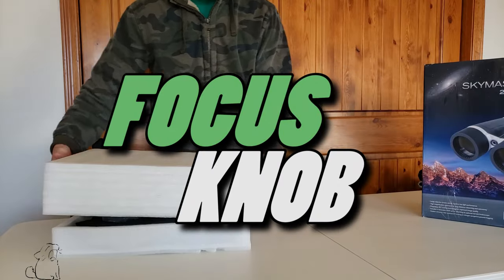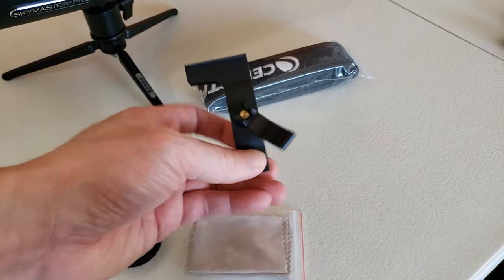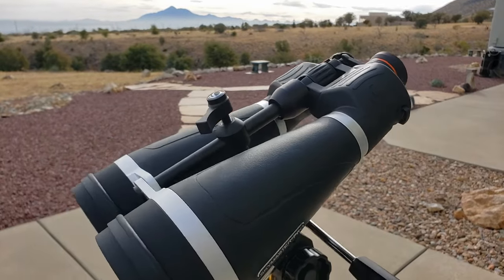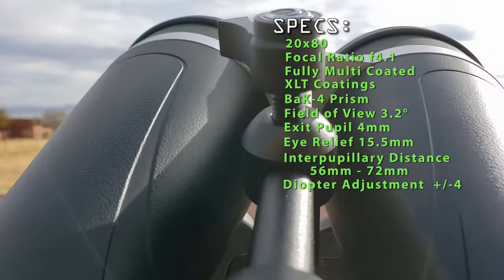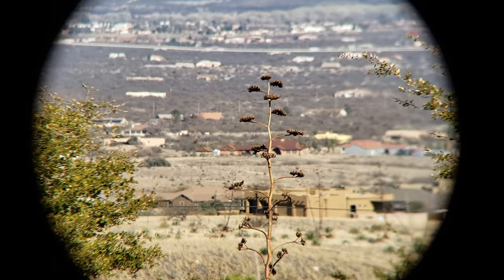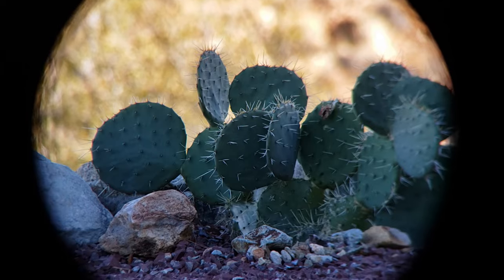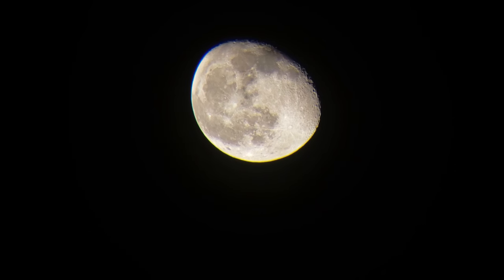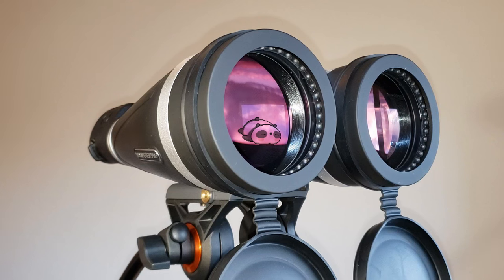Celestron SkyMaster Pro 20x80 Binoculars review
The Celestron 20x80 binoculars is a good astronomy binoculars.  An upgrade from the SkyMaster 20x80. High powered binoculars. Viewing the night sky with two eyes is awesome.